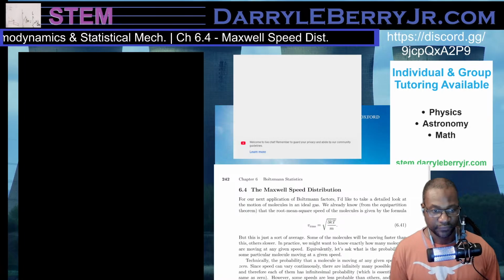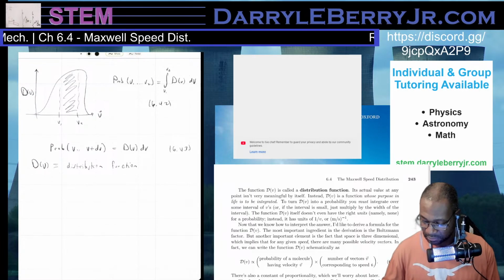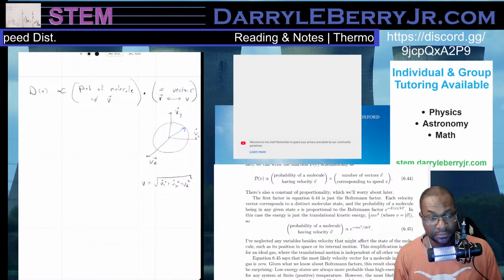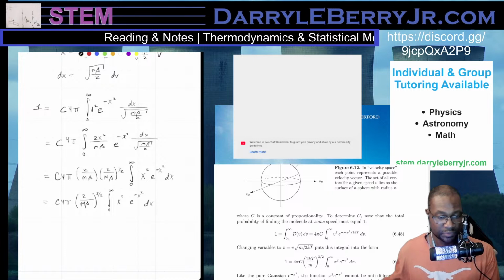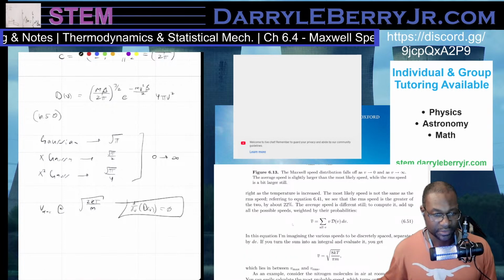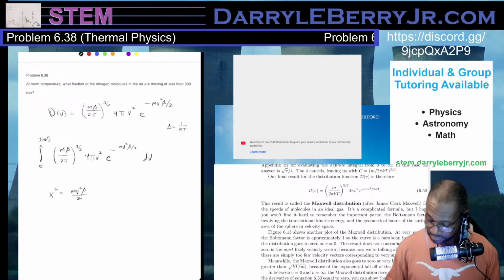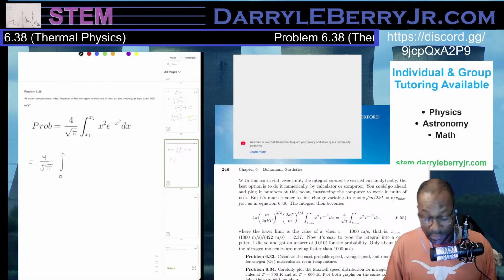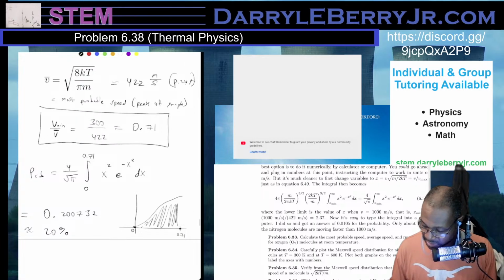Reading & Notes , Problem Solving | Thermodynamics & Statistical Mech | Ch 6.4 - Maxwell Speed Dist.